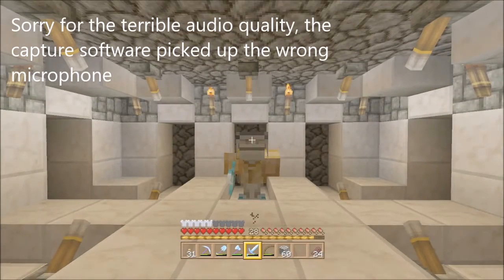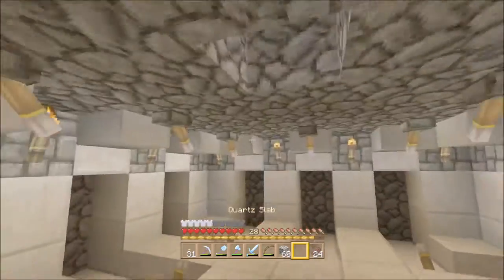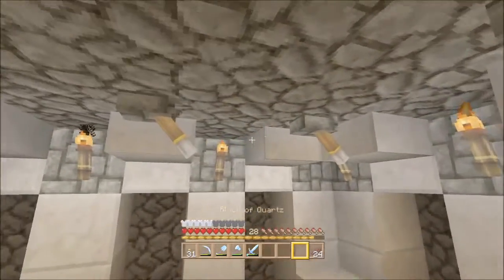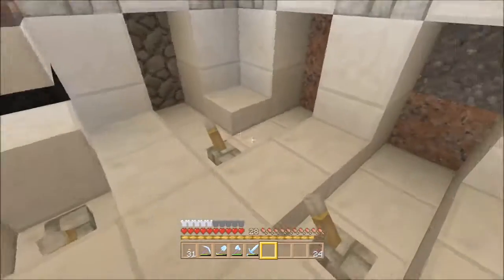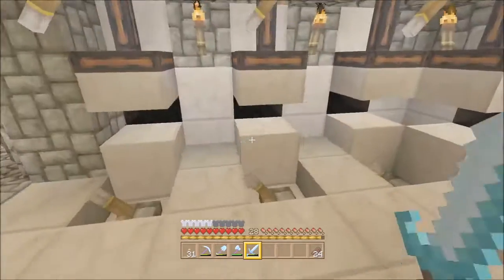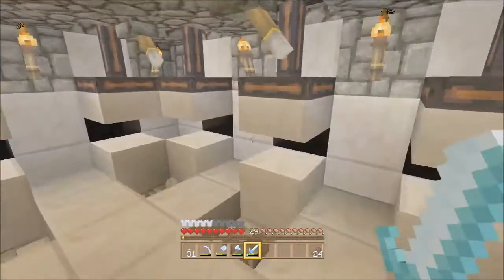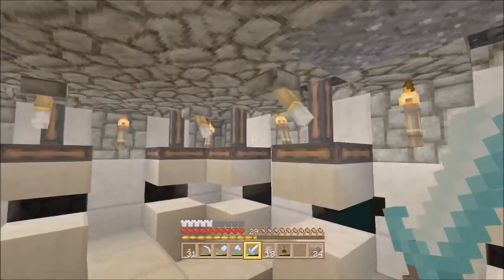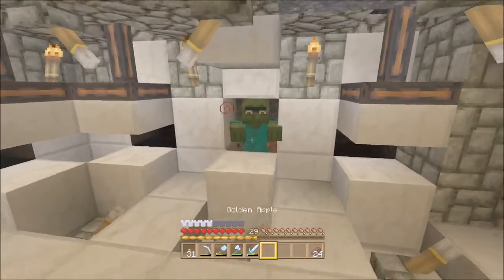Minecraft Xbox/Playstation/PC - Easy Zombie Villager Spawner! {Tutorial}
Hey guys, in this video I show you how to make a very easy zombie villager spawner and purifier!